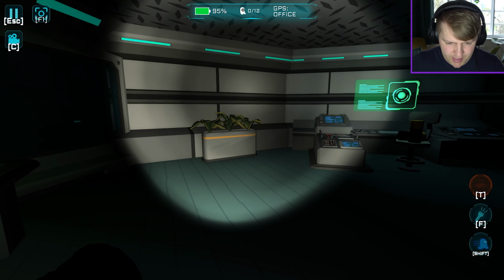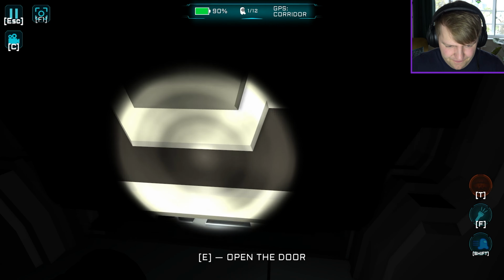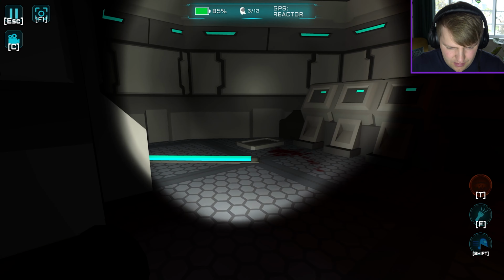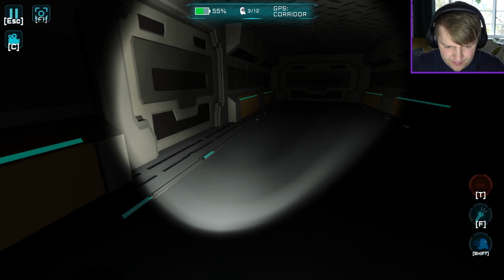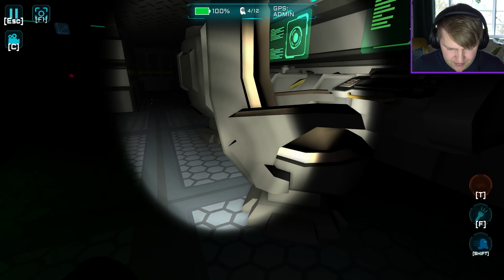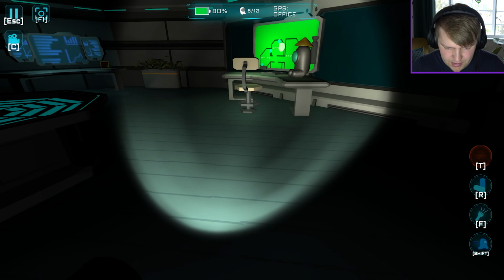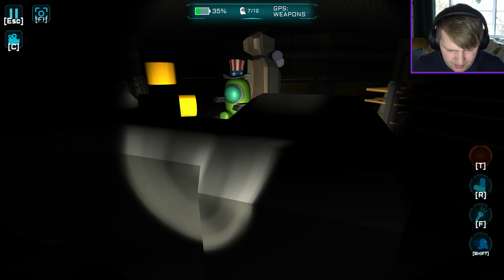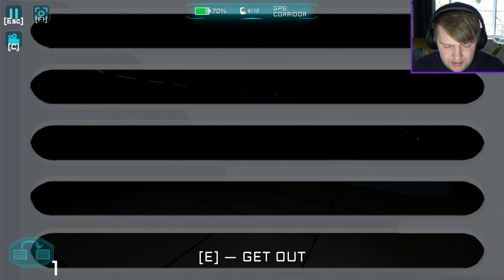EVERY Imposter Is Terrifying!!! - Imposter 3D: Online Horror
This Among Us game is scary as hell . I can't think of nothing worse then being chased around in the dark by these things that want to eat me.